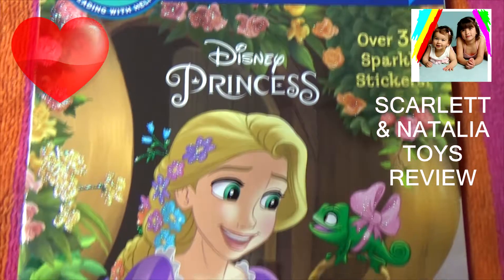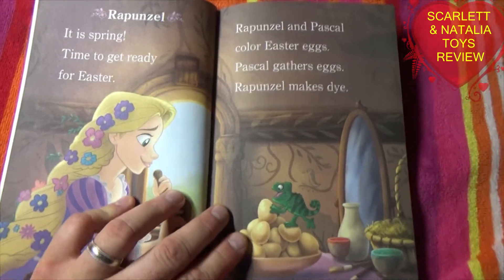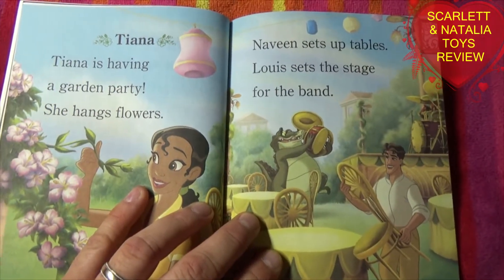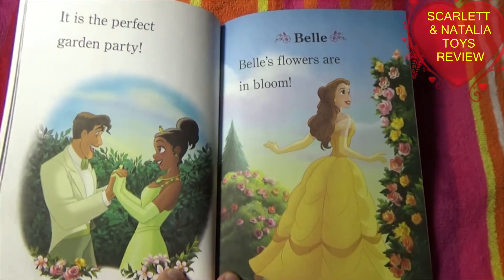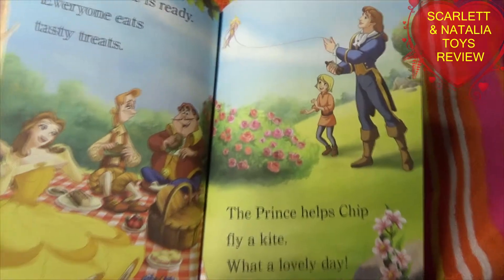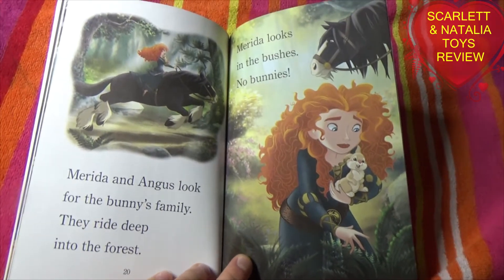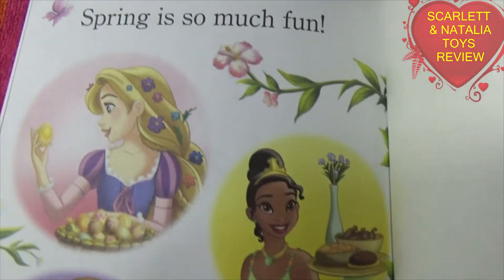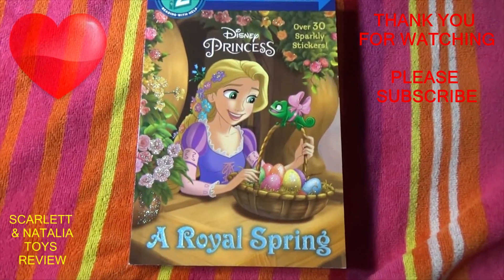Disney Princess - A Royal Spring - BOOK - Read Aloud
📚 Please visit our other books we read aloud:
Scarlett Natalia ToysReview - Disney Princess - A Royal Spring - BOOK - Read Aloud. CHILDREN'S BOOK - Read Aloud. We are a kids channel where we review toys and play different games. This video shows a book that Scarlett, 4 years old, picked out a Team UmiZoomi book.

Disney Pixar - CARS 3 - Back On Track - BOOK - Read Aloud

PAW PATROL

Baby Book

Children's Book

TEAM UMIZOOMI

Learn English

FARM ALARM

ANIMALS

TOP COPS